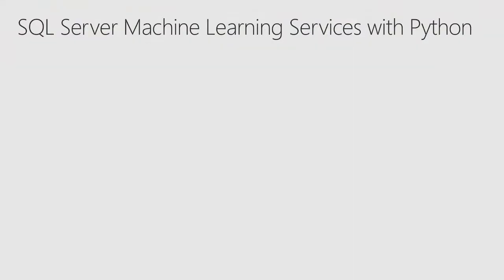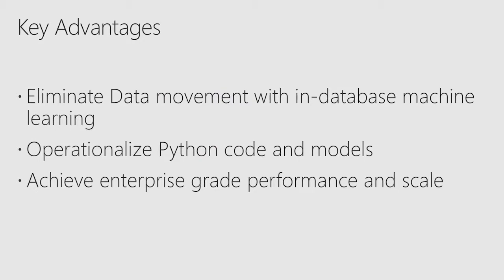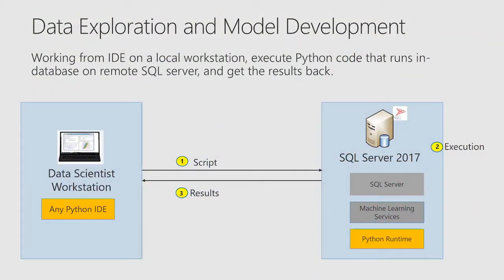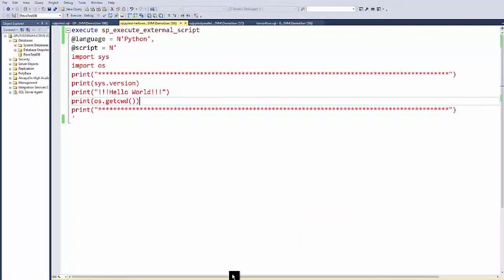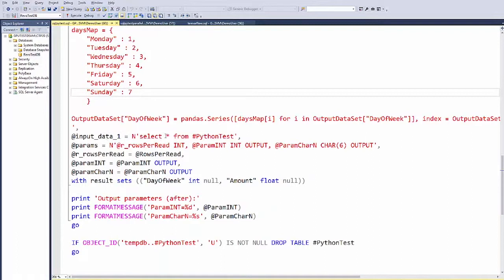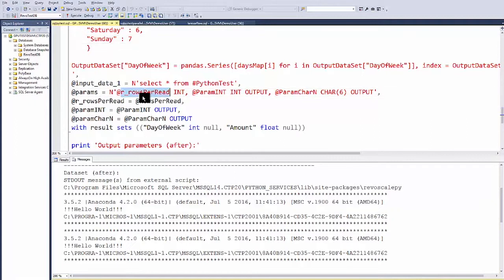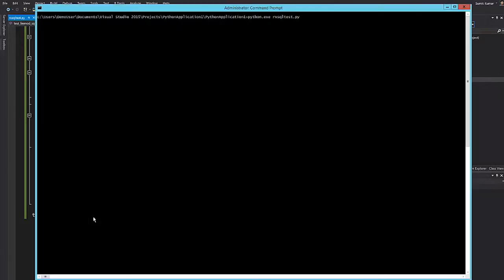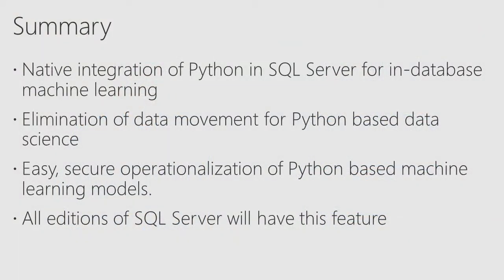Microsoft Data Amp 2017 SQL Server 2017 Advanced Analytics with Python